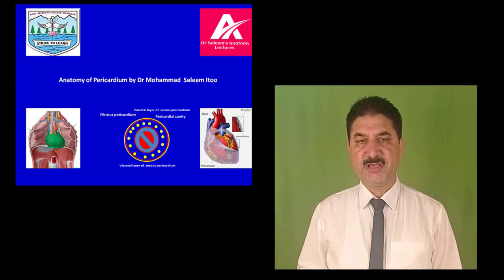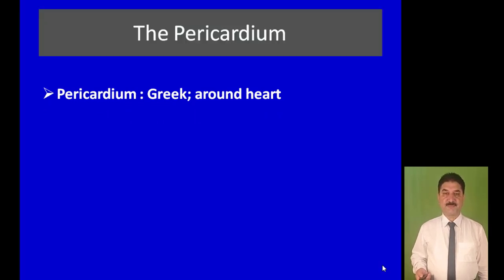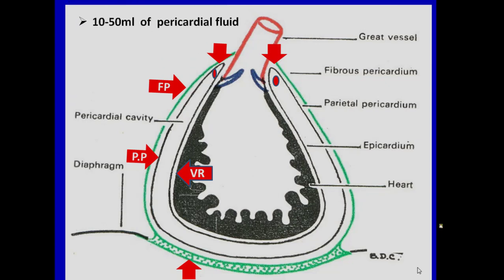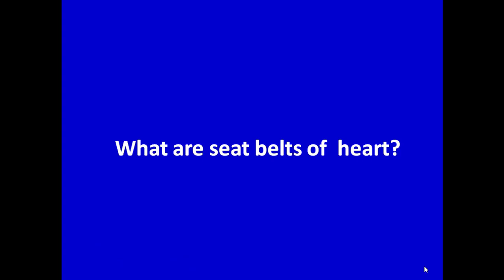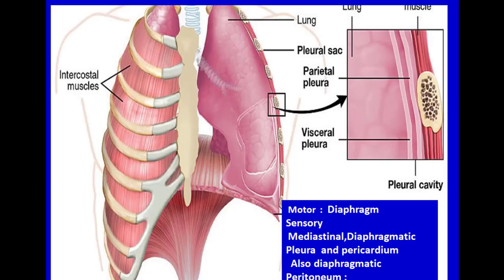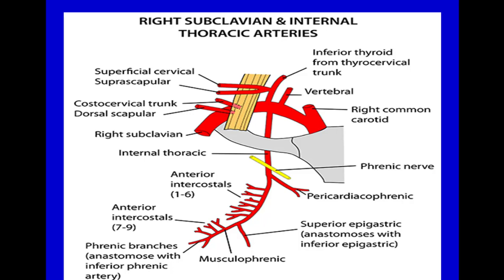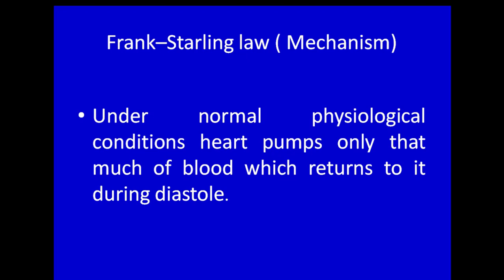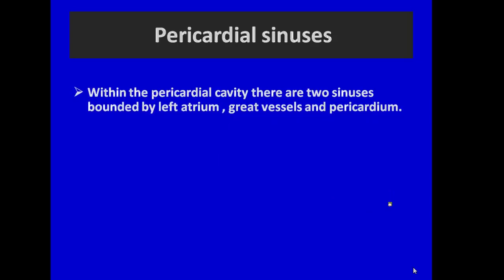Anatomy of pericardium and cardiac Tamponade by Dr Mohammad Saleem Itoo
This Video explains Clinical Anatomy of  pericardium in a simplified way. It is an educational video and includes both theory and graphics. I believe that it may prove very helpful for undergraduate and postgraduate students of Anatomy and allied subjects. This video consists of brief Lecture. This video will also be helpful for Phase IV students preparing for Final Exams. The video can be used even by teachers to prepare classes. This video is based on animated Power point presentation. It gives a real class room like feel to the students. Graphics used in this video have been animated for easy understanding of students. Total duration of this video around is 18 minutes. Teaching material used in this video has been taken either from standard text books like Gray’s text book of Anatomy, Snell’s Anatomy or downloaded from authentic sources. This video is uploaded for the benefit of students. There are no financial implications